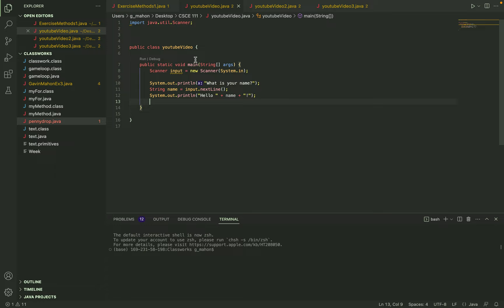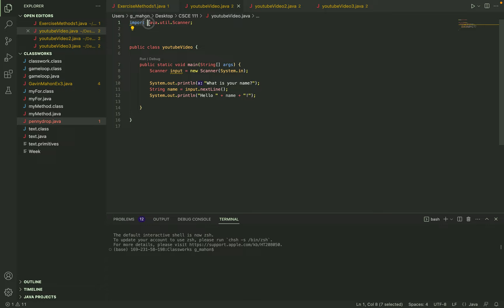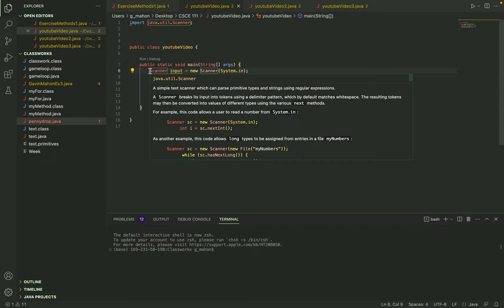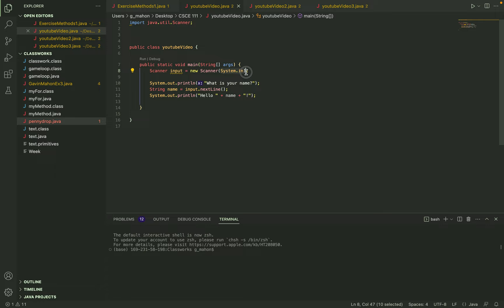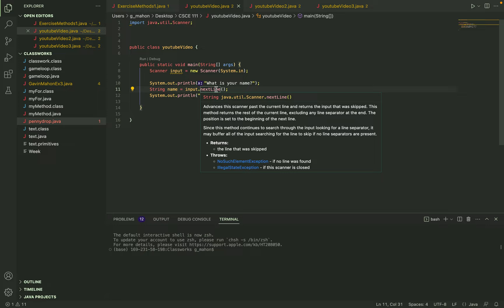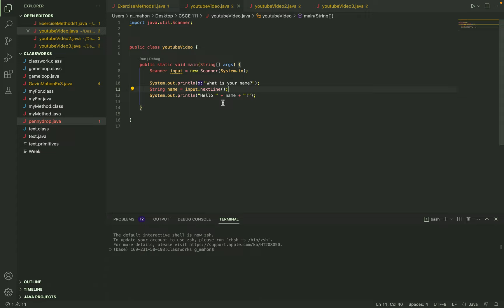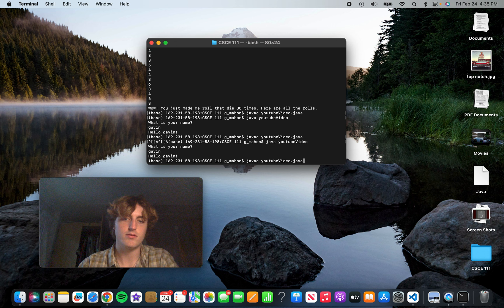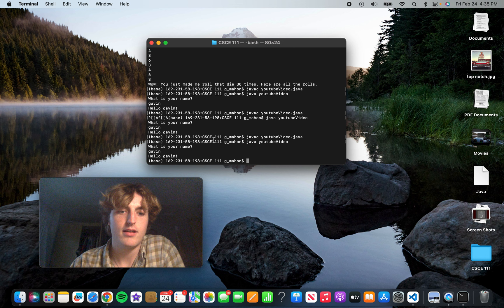CSCE 111 Scanner Information Video